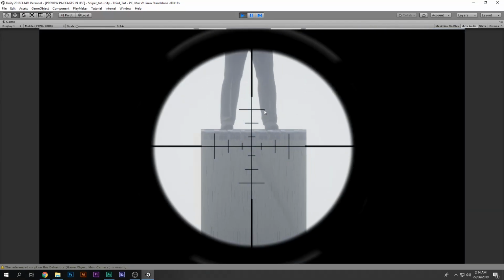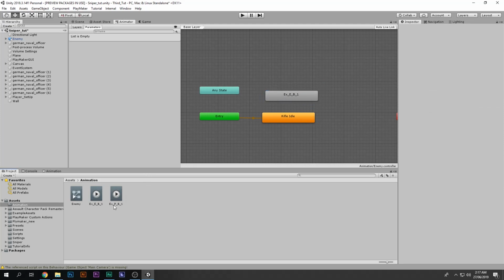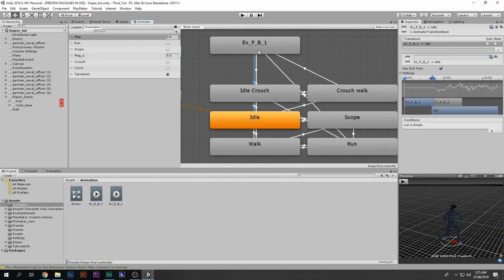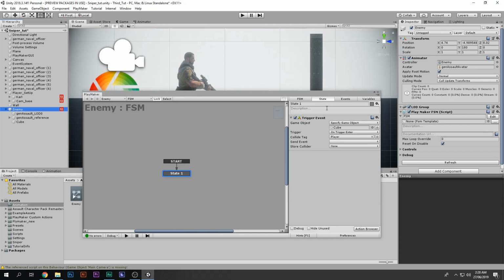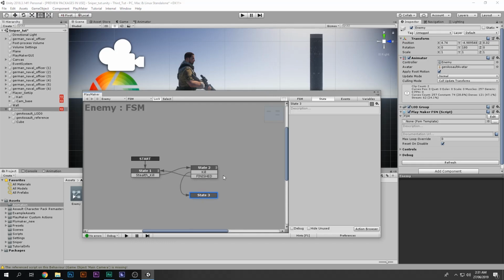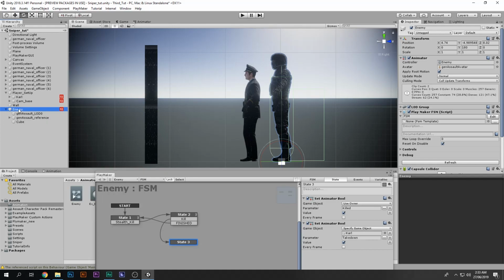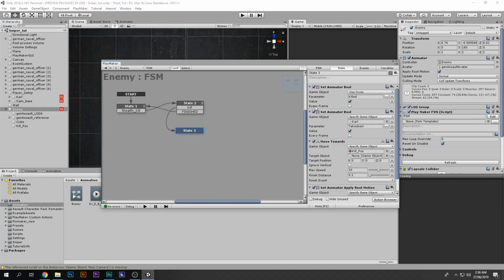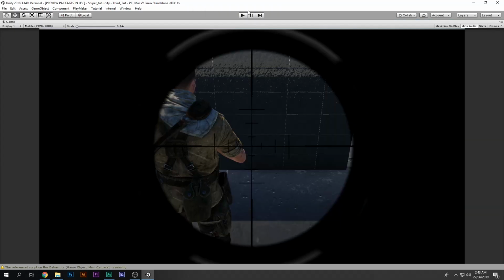How to make Take-Down / Stealth-kill system in Unity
In this video we will be leaning how to make Stealth kills / Takedown system like we see in the Hitman, Sniper Elite, Splinter Cell, etc in Unity

♬ MUSIC ♬ :
☮ Josh Leake - Dusk To Dawn